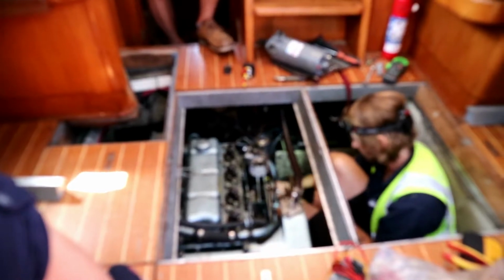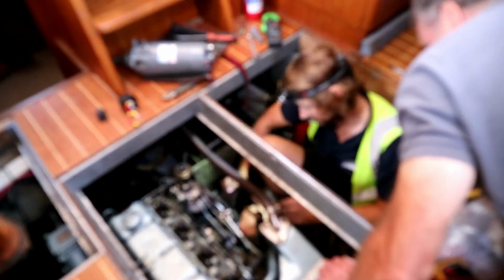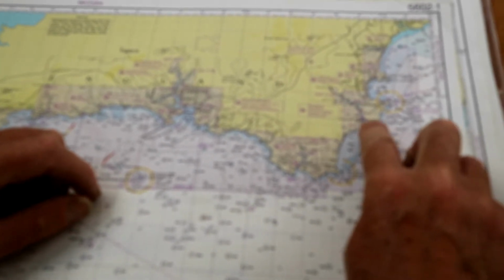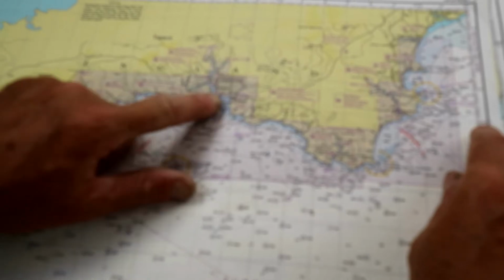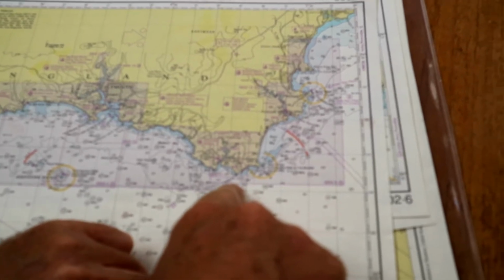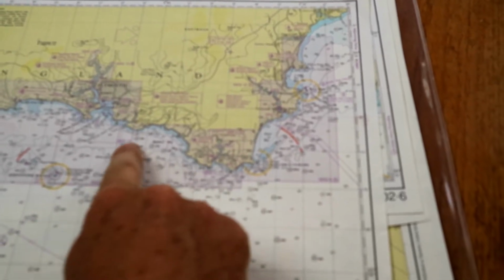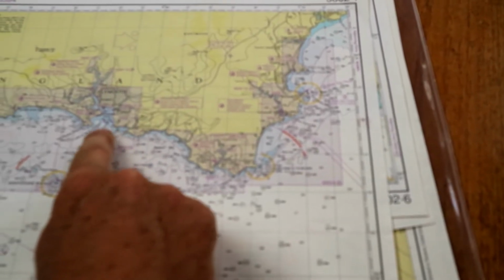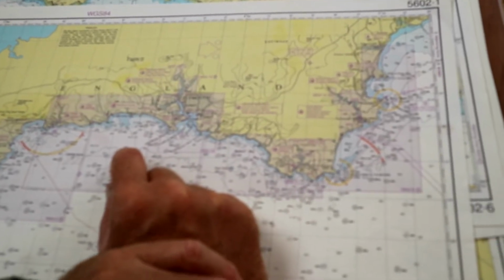Yacht Cerulean - Departure, Dolphins & Delays...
Our first week sailing away from work brings us to Plymouth but not without a few engine problems